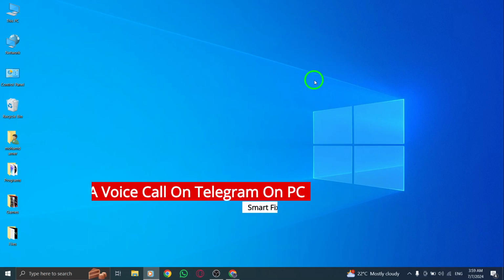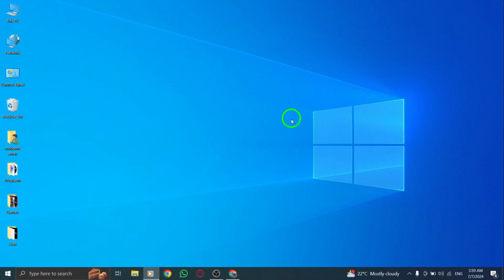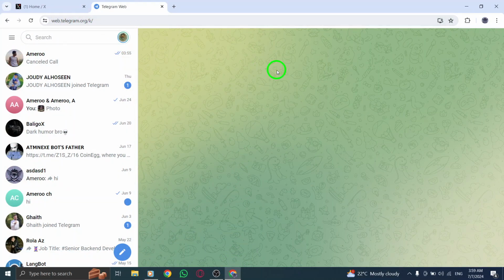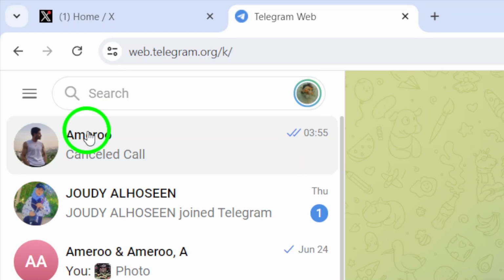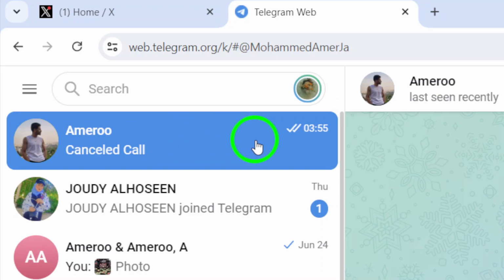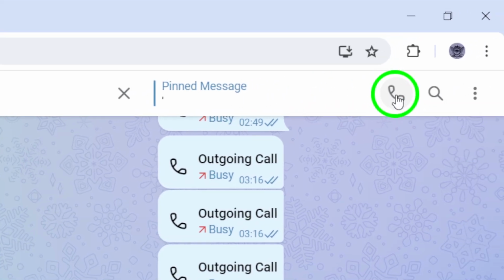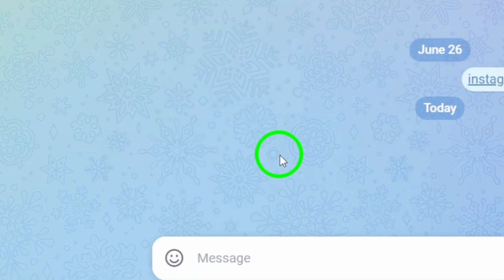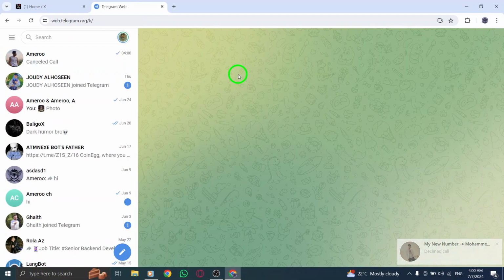How To Start A Voice Call On Telegram On PC (New Update)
Learn how to start a voice call on Telegram on PC with the new update.
Steps:

1- Open your Telegram account.
2- Find the account you want to call.
3- Open the conversation.
4- Click on the phone icon to start the voice call.

Start chatting with your friends and family through Telegram voice calls on your computer.